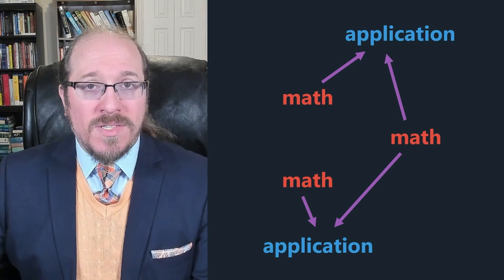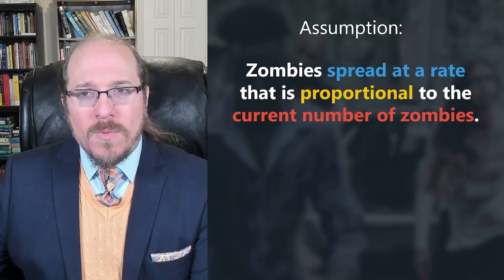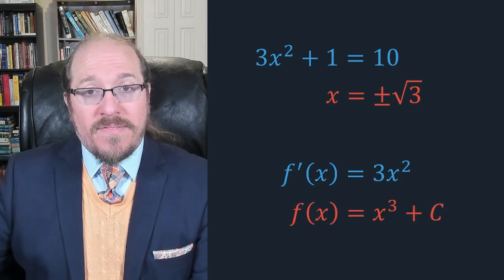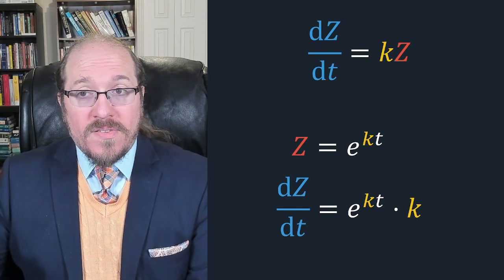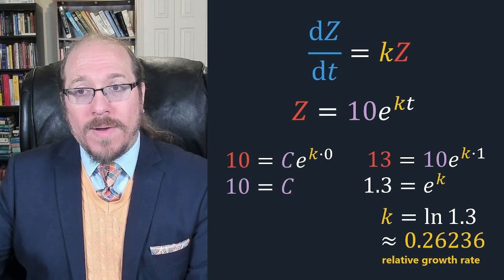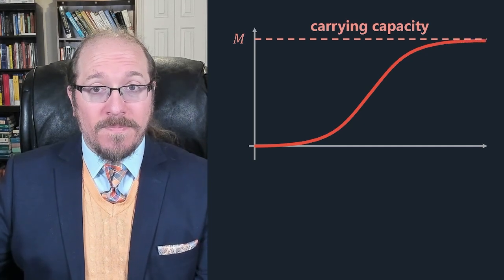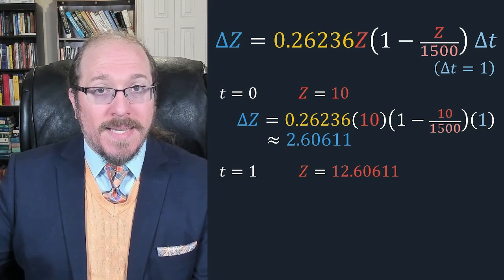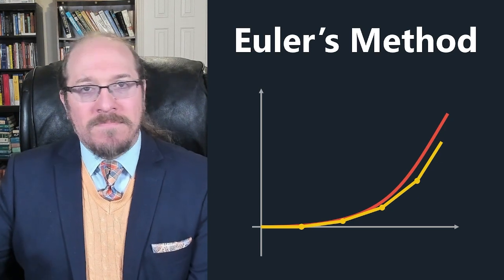[MAT 131 Calculus I] Lesson 17 - Differential Equations